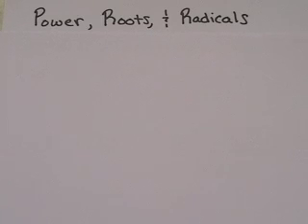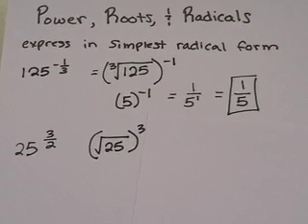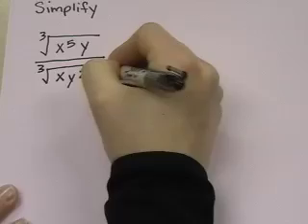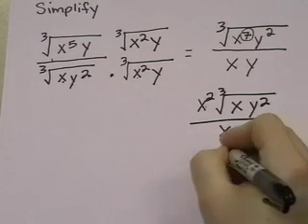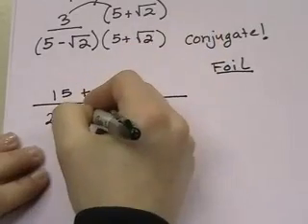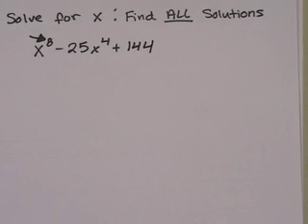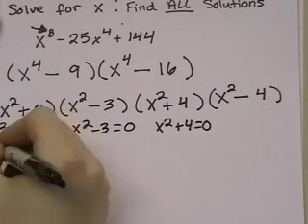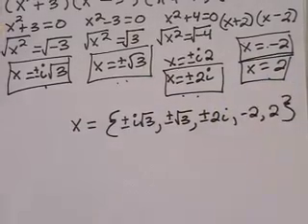Powers,Products and Roots.mov